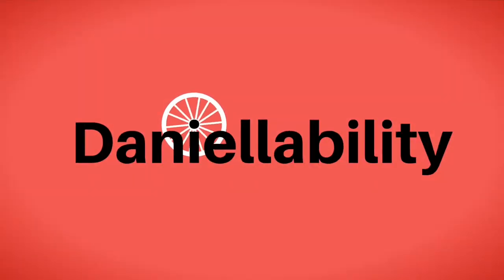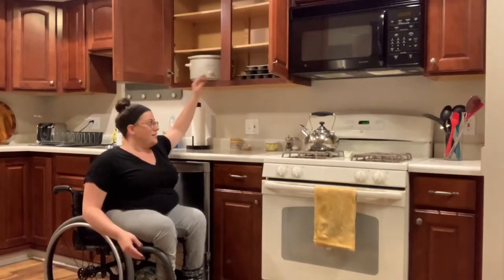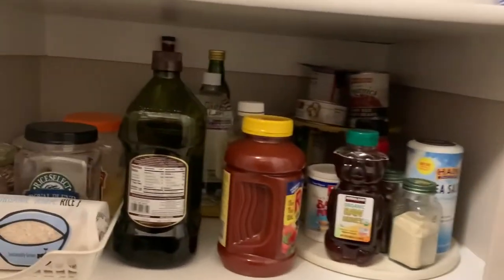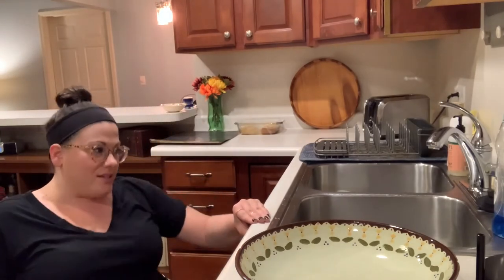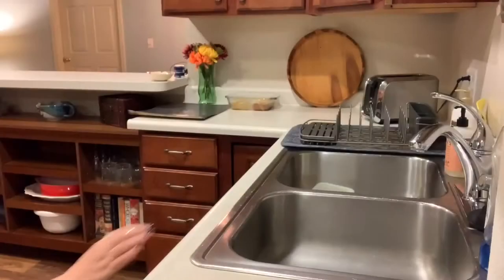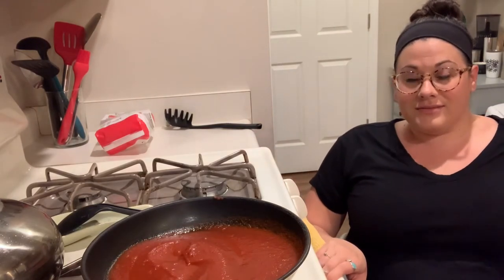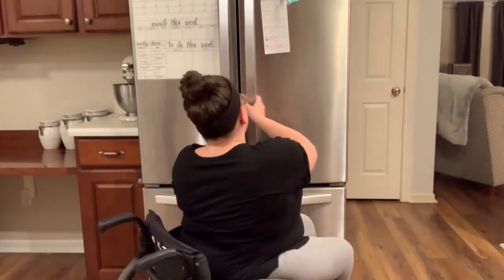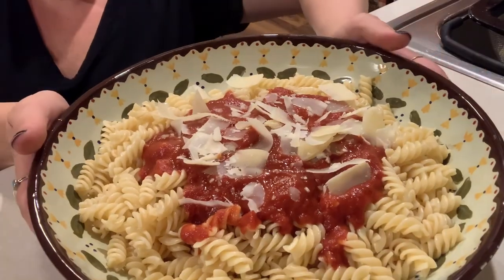[JUNIPERunltd] Navigating the Kitchen with Danielle Marx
Danielle Marx of Daniellability offers tips fornavigating the kitchen and making a meal.